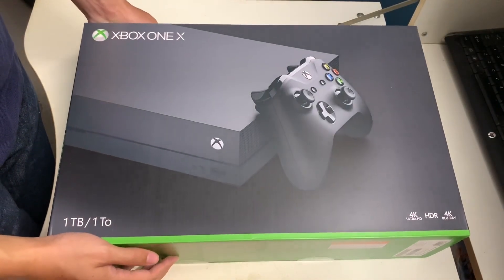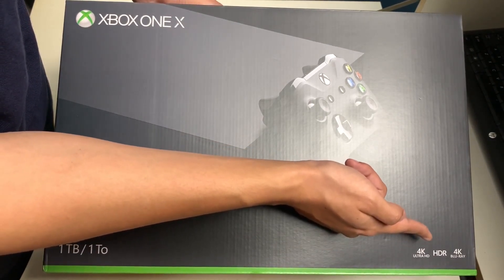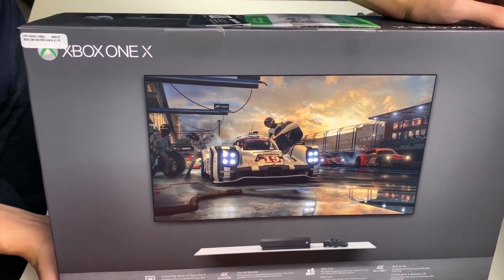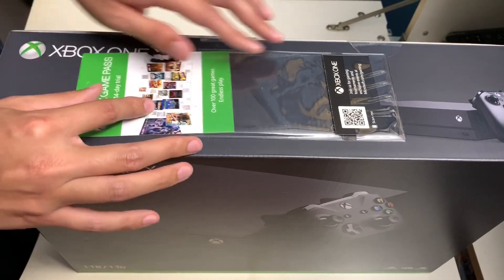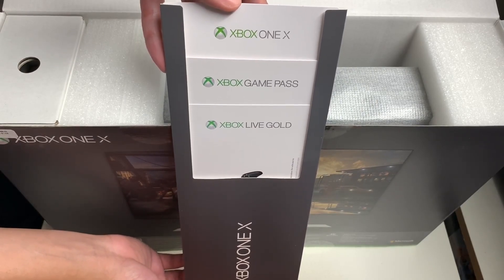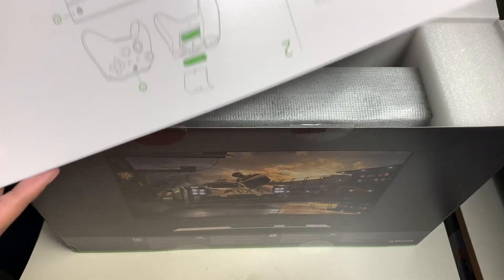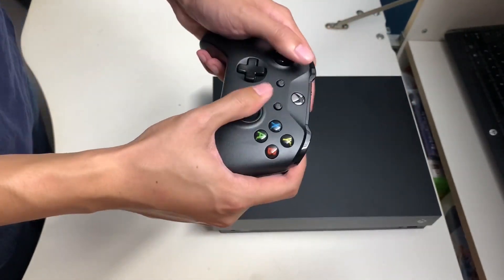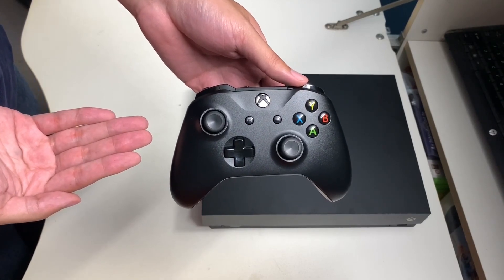Xbox One X Unboxing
Watch The Unboxing Of The Microsoft Xbox One X In This 118th Episode Of Unbox With Alex Trinh! The Microsoft Xbox One X is 40% more powerful than any other console. This high end console offers true 4K gaming with 6 teraflops of graphical processing power providing a more immersive gaming experience. Xbox Live gives gamers the ability to play with the greatest community of gamers on the most advanced multiplayer network. Like the previous Xbox One S, this console features a built-in 4K blu-ray player and has the ability to stream 4K video. It also features high dynamic range gaming and video. What is included inside the box with the console is a code on 1-month of Xbox Game Pass and a 14-day trial of Xbox Live Gold. The Xbox One X regularly costs $499 from the Microsoft Store but one can get it for $399 on sale from Microsoft with a packaged bundle deal plus one free additional game if you buy from the Microsoft Store. If you have any questions or comments, please utilize the comment section below!